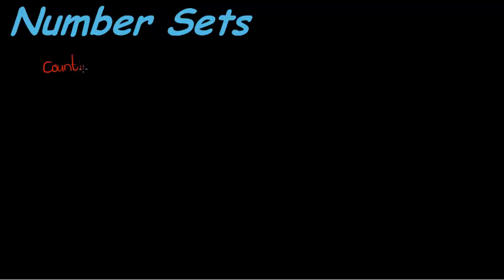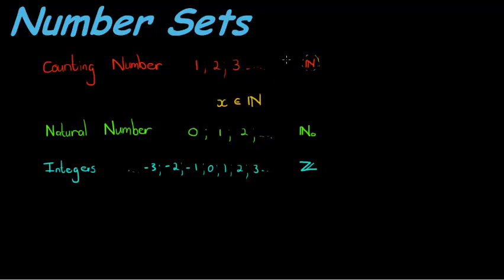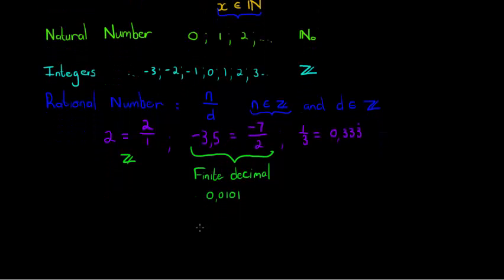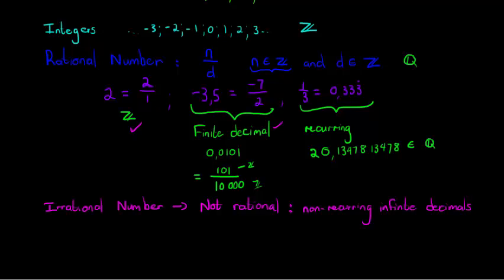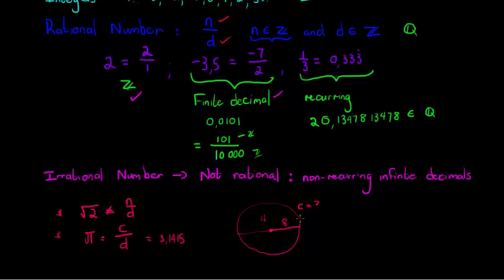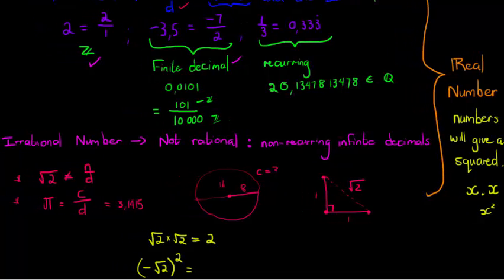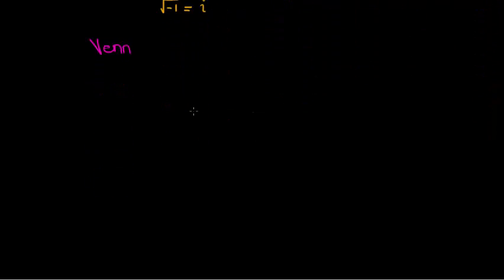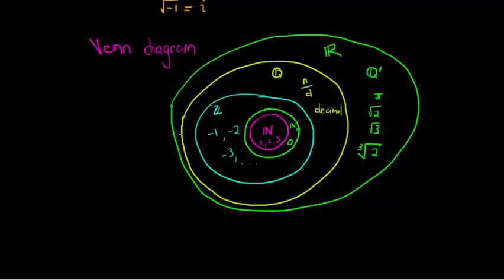Number Sets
Descriptions of different number sets